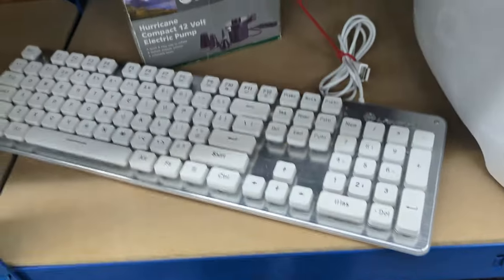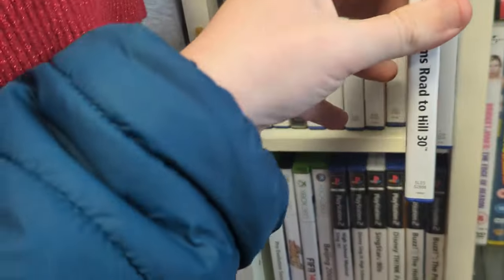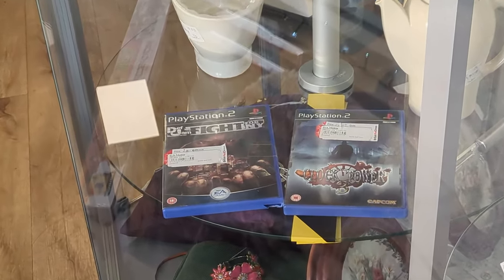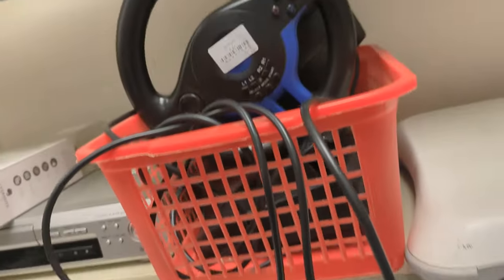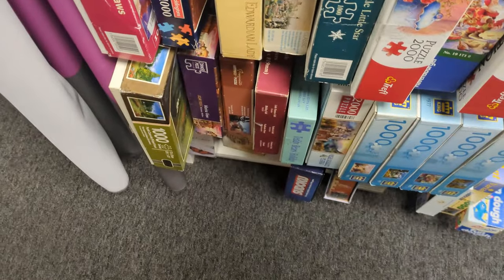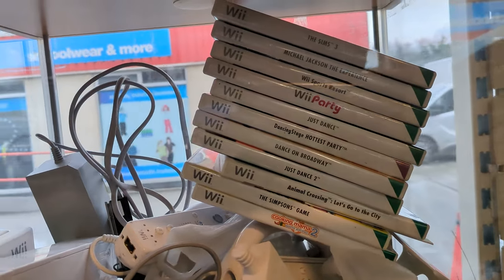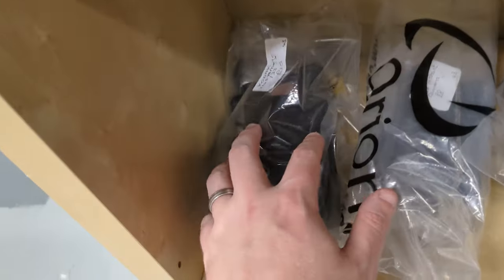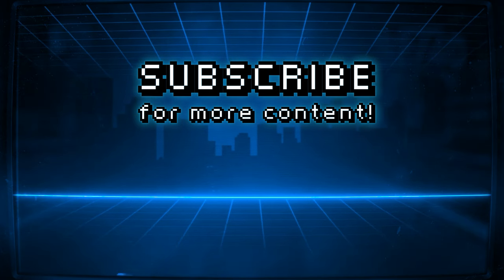Long Live The Duke! | Game Hunting UK | BestNerdLife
In this episode of Nerdy Thrifts, a video game hunting series, I find multiple copies of Duke Nukem Forever, and so much more!

BestNerdLife is a channel where I create lots of nerdy content about video games, technology, and events. Popular stuff I've done in the past includes charity shops and retro gaming event hauls, keyboard videos, and indie game reviews.